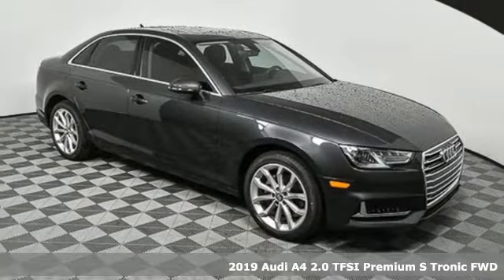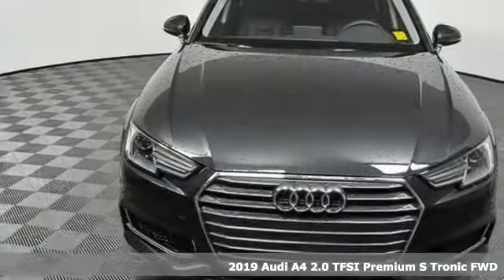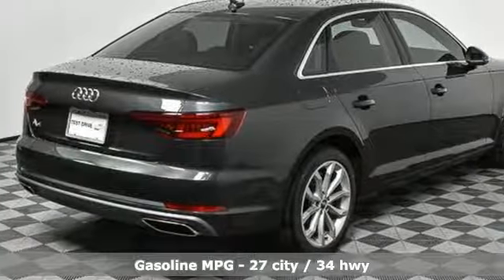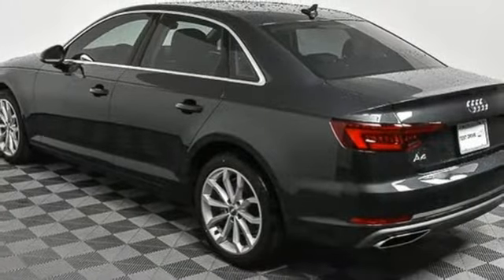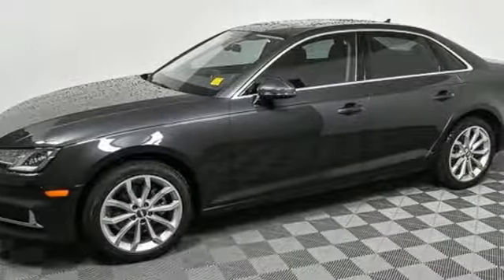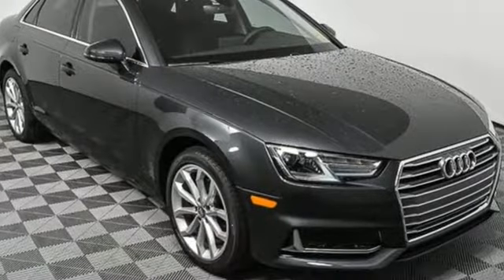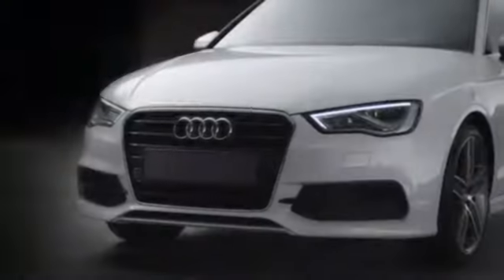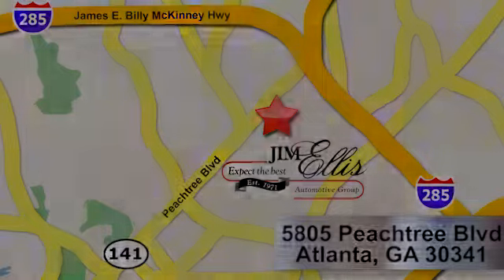New 2019 Audi A4 Atlanta Alpharetta, GA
Year: 2019
Make: Audi
Model: A4
Trim: 2.0T Premium
Engine: 2.0L I4 TFSI DOHC
Transmission: 7-Speed Automatic S tronic
Color: Gray
Interior: Black
Stock #: A15598
VIN: WAUGMAF47KN001944
Audi Atlanta is pleased to present this exceptional German Motorcar!brbr2019 Audi A4 2.0T Premiumbr7-Speed Automatic S tronic, Black Leather. 27/34 City/Highway MPGbrAudi Atlanta is proud to be the only Magna Society dealership in Georgia! Our inventory moves extremely quickly. PLEASE BE SURE TO SECURE YOUR APPOINTMENT. All vehicles are subject to sale at any time. As a courtesy to our clients, a partial payment and signed agreement will secure an appropriate window of time to allow for travel to inspect and accept the vehicle.

Address:
5805 Peachtree Boulevard